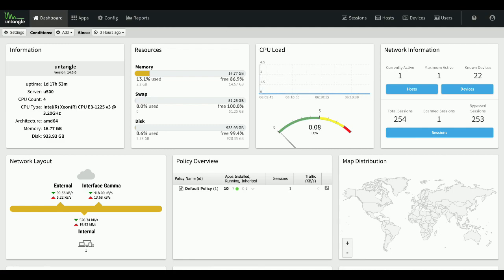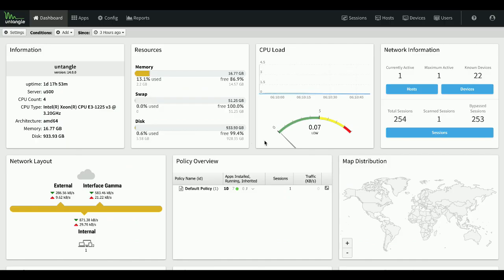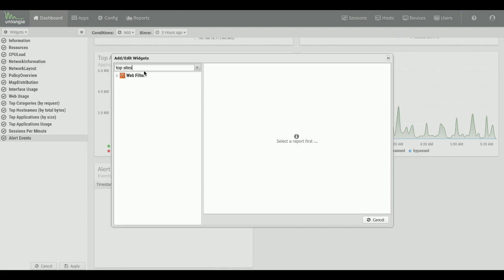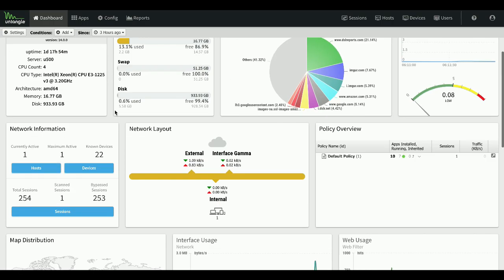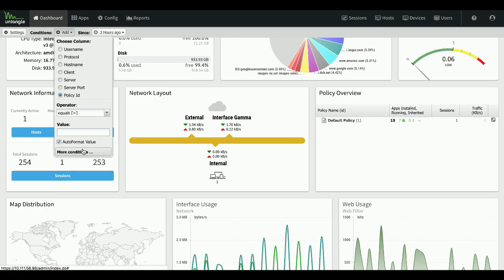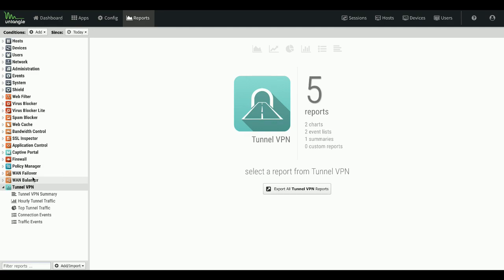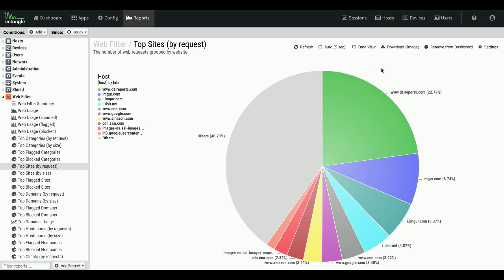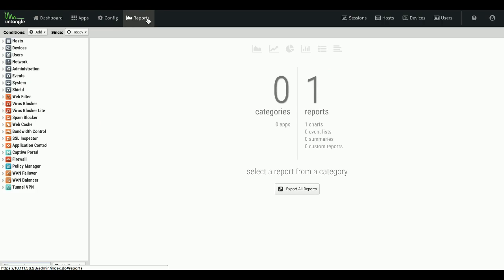v14.0 - Dashboard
Our favorite Sales Engineer, Chad, goes over all the new features in our latest v14.0 release.